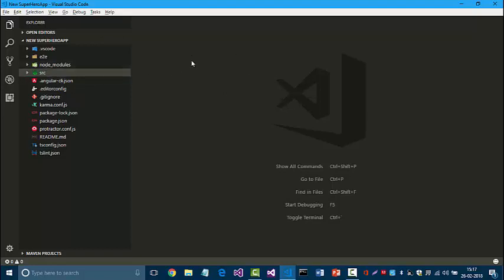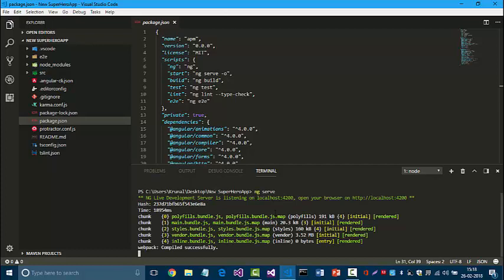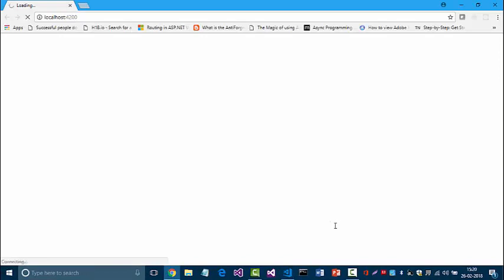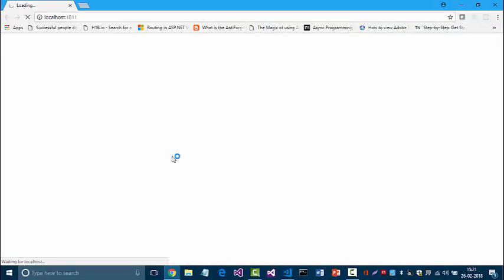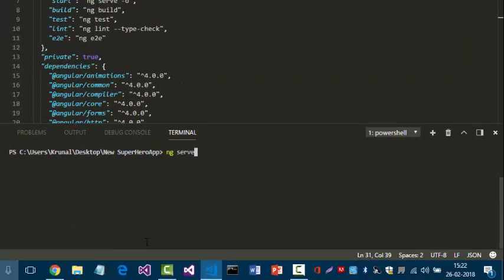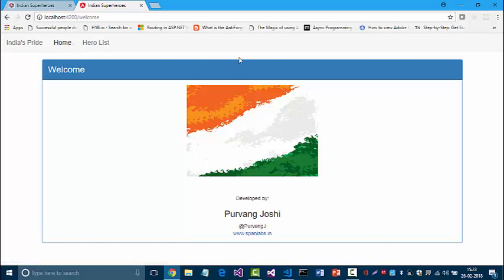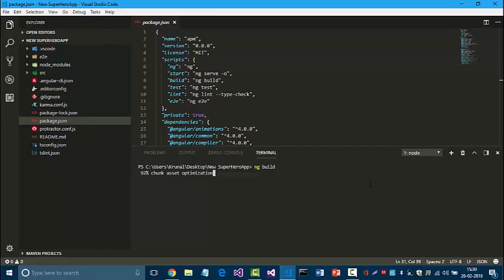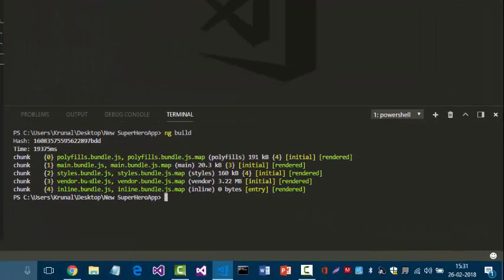How to Serve and Build your Angular Application using Angular CLI | Spanlabs | Purvang Joshi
This video explains how to use the ng serve command to serve your angular application inside the browser along with several flags used with the serve command. It also explains the basics of an ng build command.